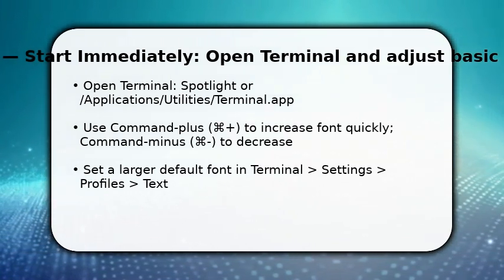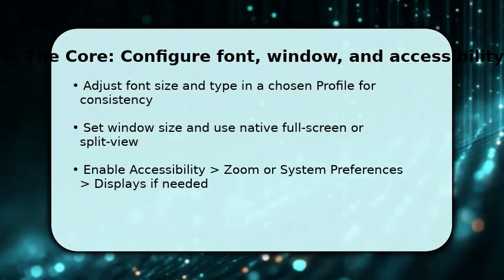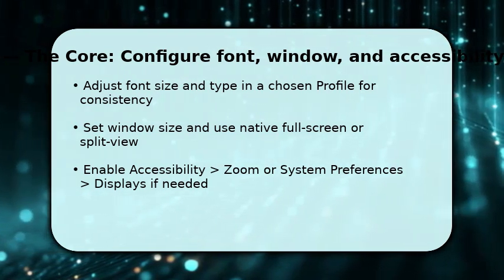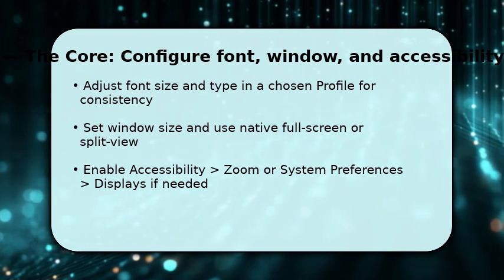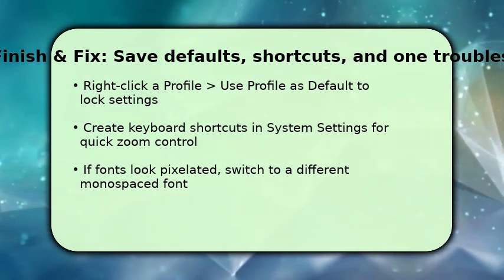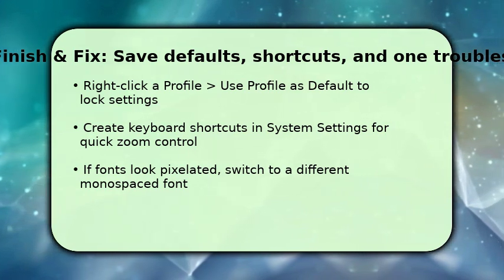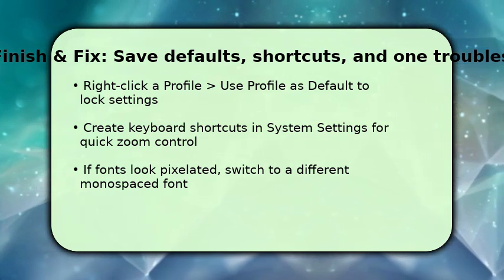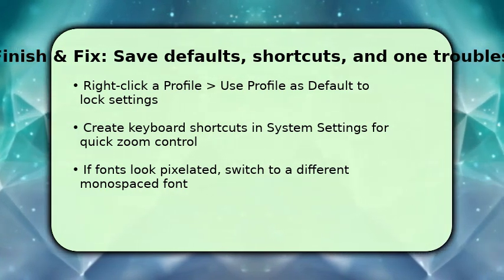How to Zoom Terminal in Mac (easy Method)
How to Zoom Terminal in Mac (easy Method) | 🔒 Surfshark VPN Deal — Stay private and secure. $1.99/mo + 3 Months Free ▸

Discover the simple way to zoom in your Mac terminal using keyboard shortcuts. This quick guide will walk you through each step, ensuring a seamless experience as you adjust text size for better readability and productivity.

Mac Terminal Zoom, Zoom In Terminal on macOS, Increase Text Size in Mac Terminal, Keyboard Shortcut to Zip into Terminals, Adjusting Terminal Display Settings

.macosx-terminal-zoom,